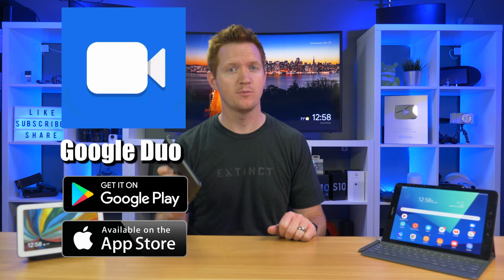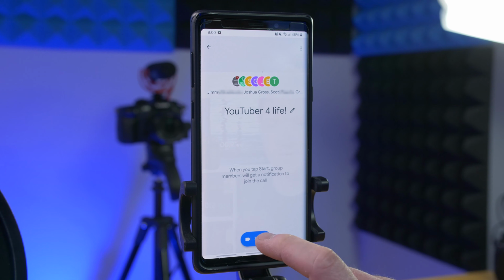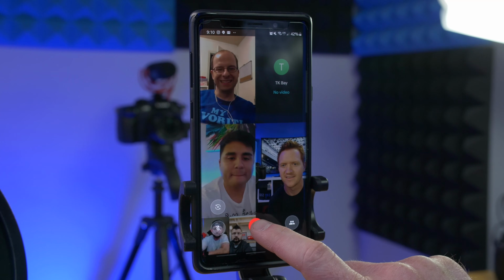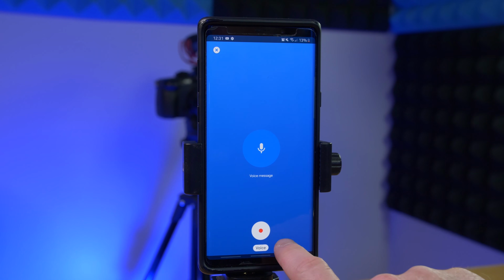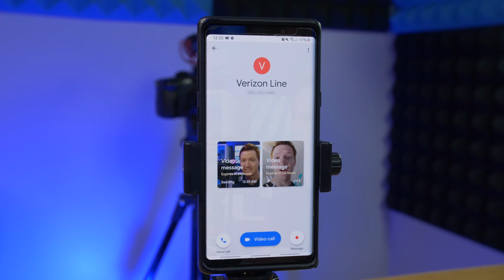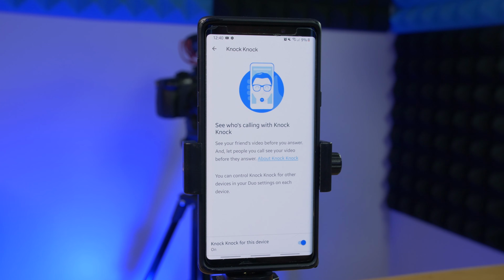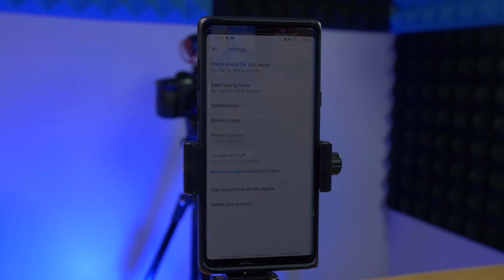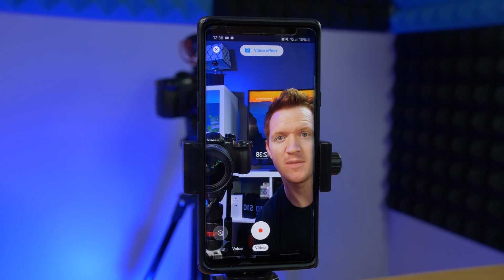Google Duo, Group Video Calls for Android & iPhone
Google Duo now allows for group video calls of up to 8 users and easy video messaging. You can use Google Duo on Android, iPhone, Smart Displays, Tablets & Computers!

Thanks for the help with the video!

Products in this video:
Galaxy Note 9
Galaxy Tab S3
Google Nest Hub

My Video Equipment:
Main Camera
Lens Adapter
Camera Lens
Second Lens